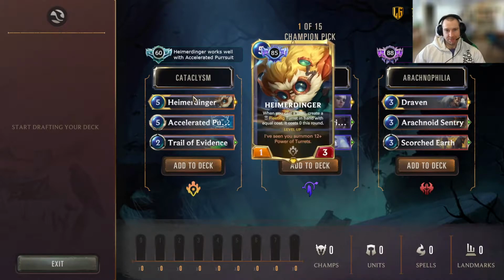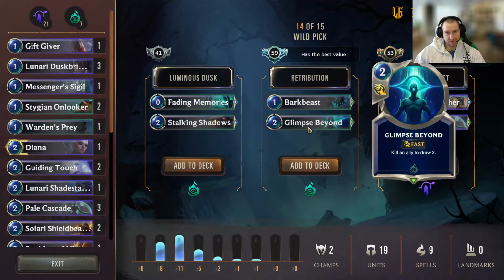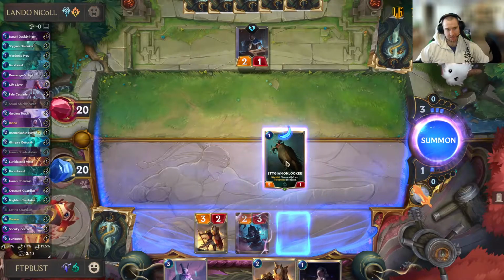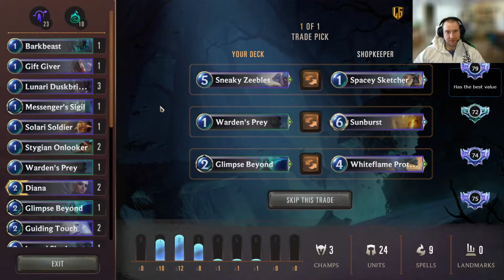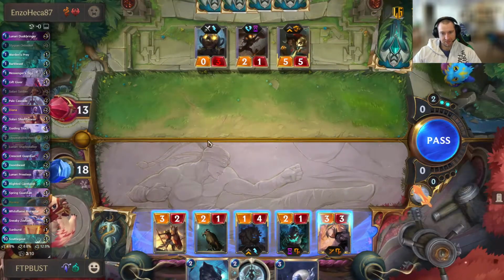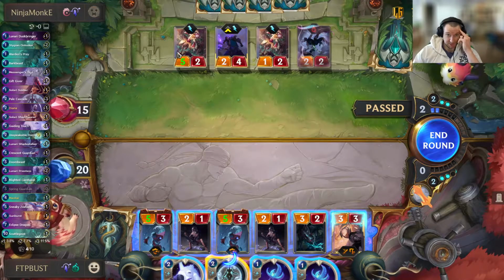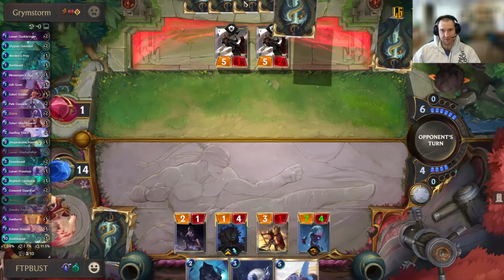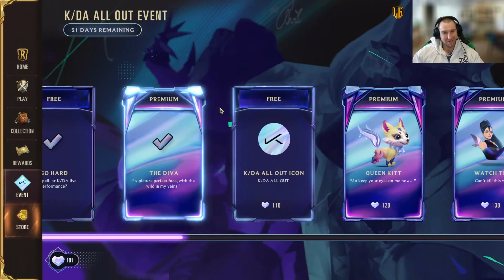Legends of Runeterra Expedition 187 - Diana Maokai Nightfall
FTP_BUST is here to guide you through improving at Legends of Runeterra expeditions!  In each run, we take an in depth look at each champion pick's possibilities and follow up with a gameplay guide.  We won't take every trial to 7 wins, but we'll go over what went right or wrong in the recap section.

Expedition trial 187 begins with a Moonlit Heist Diana.  We take a supporting Terrors From the Deep Maokai second and craft an ultra aggressive Nightfall deck.

0:00 - Draft
15:15 - Gameplay
1:27:30 - Recap
1:31:00 - Rewards

Expedition Finish Tracker:
0 Wins: 13
1 Wins: 22
2 Wins: 18
3 Wins: 19
4 Wins: 15
5 Wins: 15
6 Wins: 32
7 Wins: 50